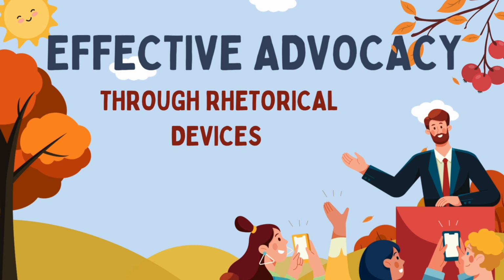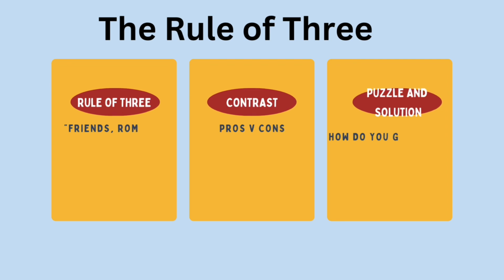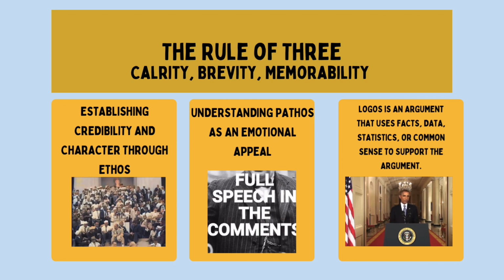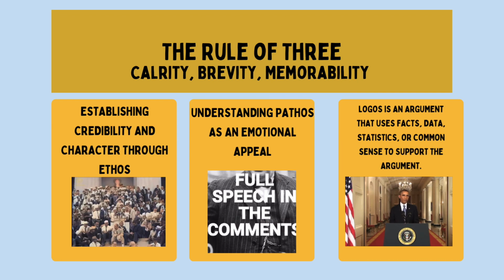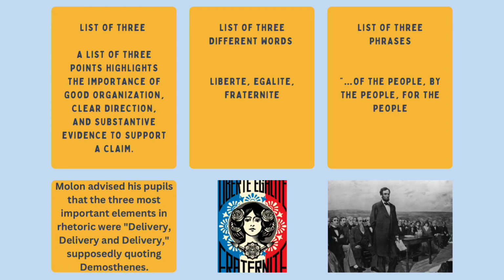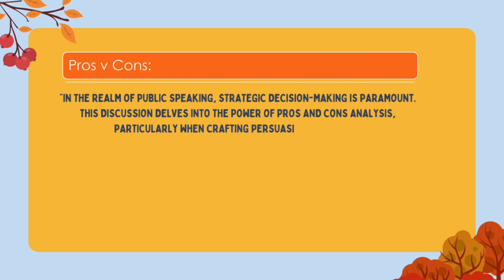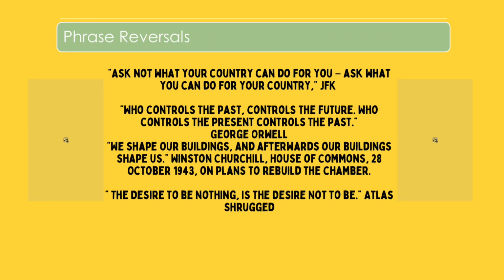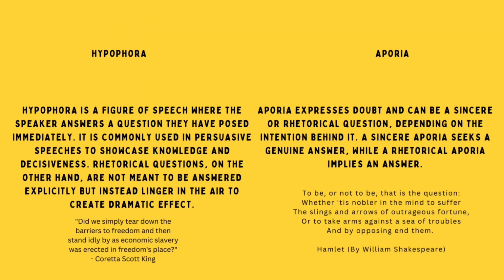Effective advocacy through rhetorical devices